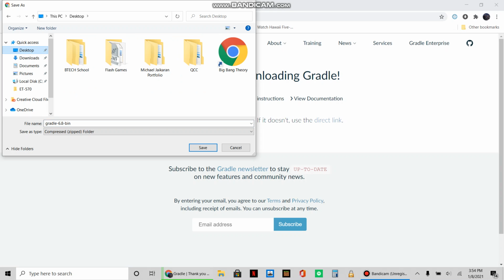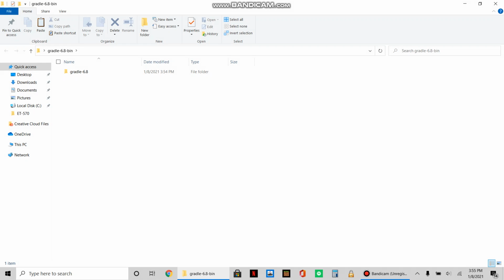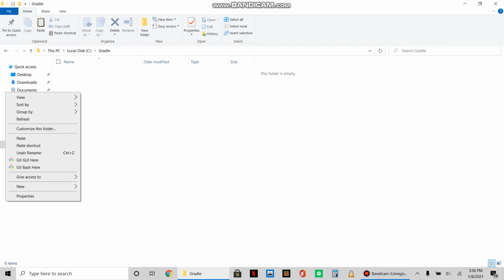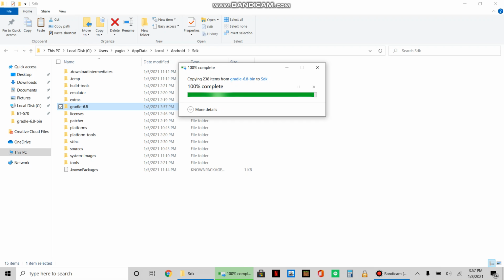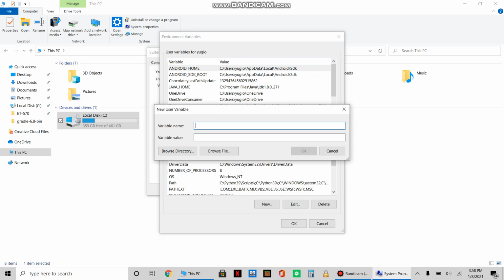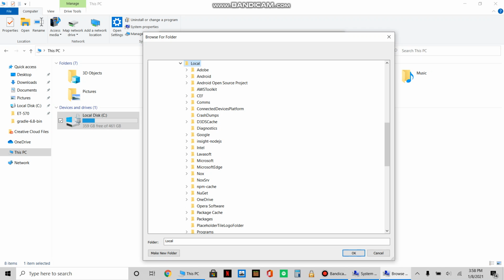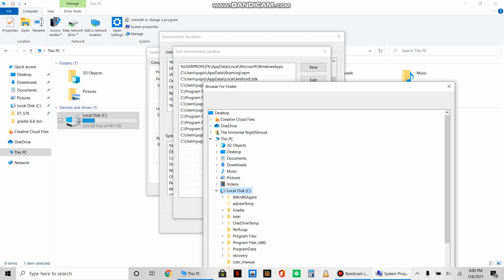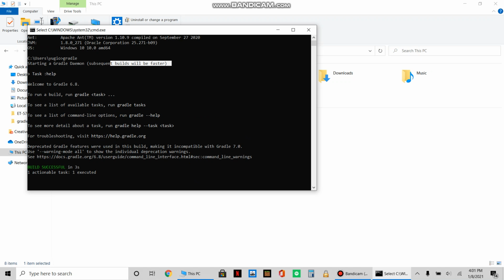Gradle Version 6.8 Download, Installation and Environmental Set-Up.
In this video we will explore how to set up and install Gradle Version 6.8 into our computers, and we will also set-up the environmental variables and paths. Sorry, if the audio is a bit shaky.